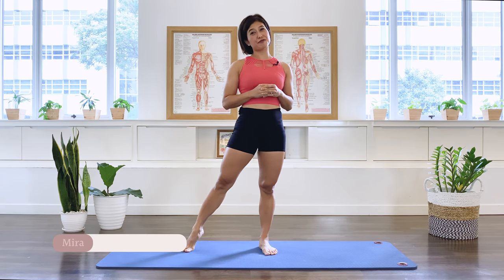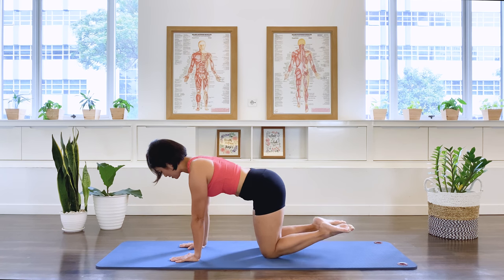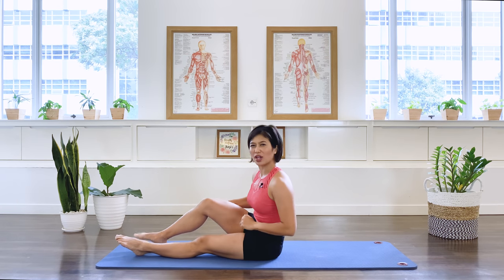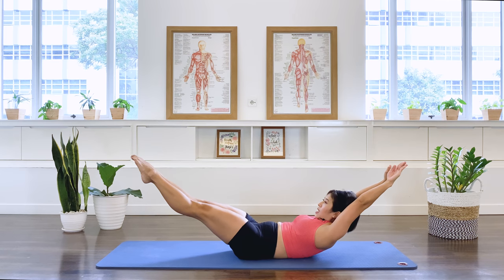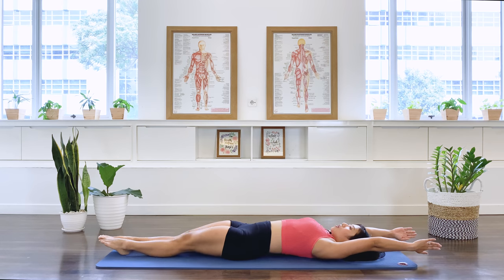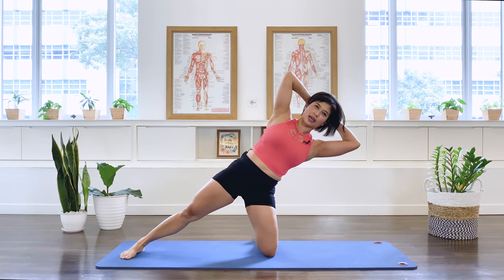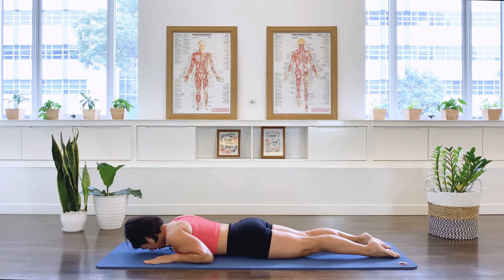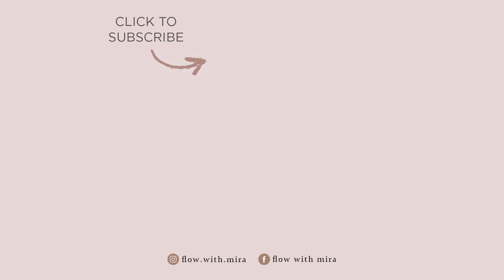Pilates for a Strong Core Workout - Intermediate & Advanced class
This Strong Core Intermediate and Advance workout will train your pelvis muscles, lower back, hips, and abdomen to work in harmony. This leads to better balance and stability, whether on the playing field or in daily activities.   💖 Get your BETTER POSTURE IN 5 DAYS program for free!

00:00 Introduction
00:18 Core Workout
24:48 Closing